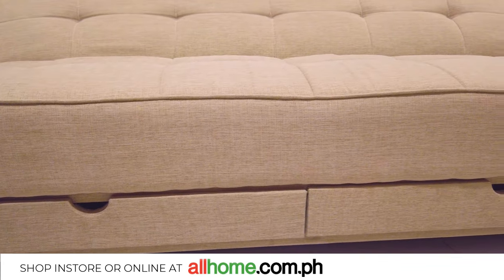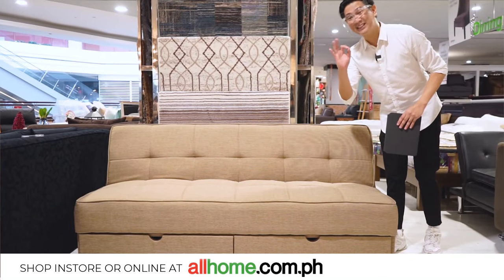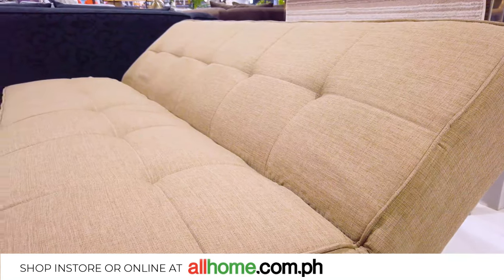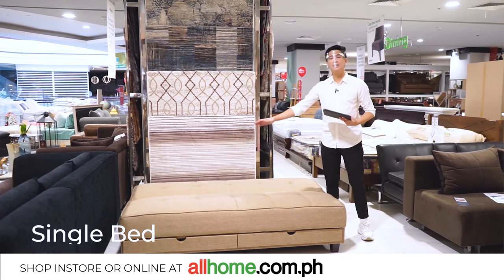Products You'll Love: Kensington Sofa Bed | AllHome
This Kensington Sofa Bed mght be the best product for your home

Find yourself lounging all the time in your living room? Here’s the perfect addition to your space! Check out Kensington Sofa Bed with built in drawers.